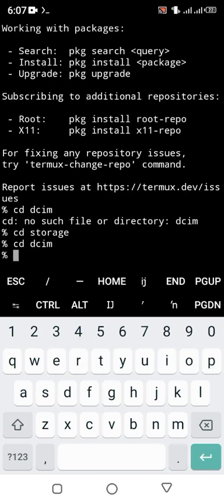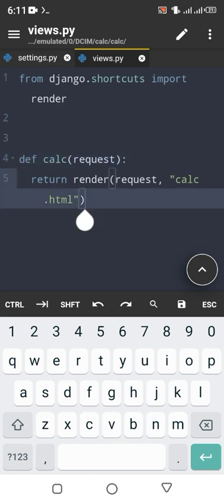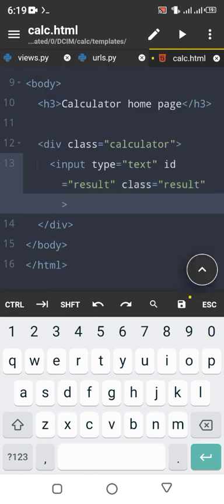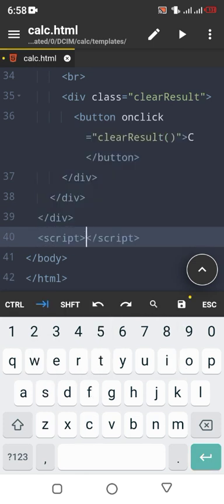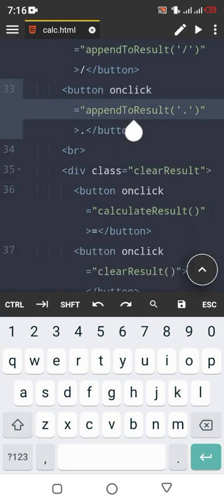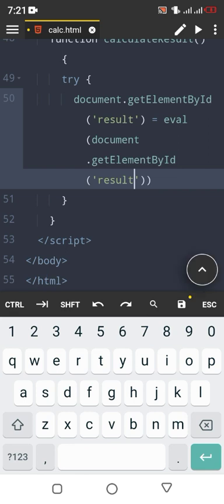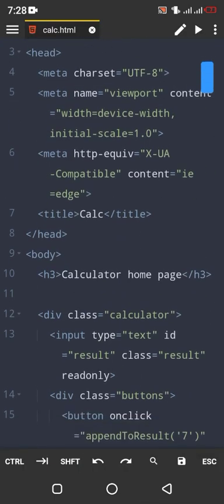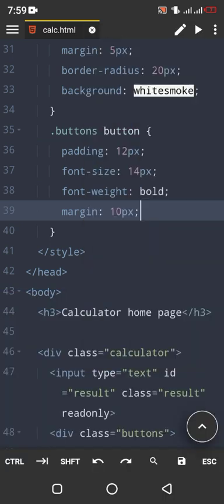You should just start coding | A simple calculator project to get you off where you are now.